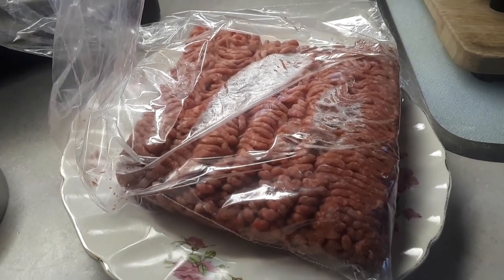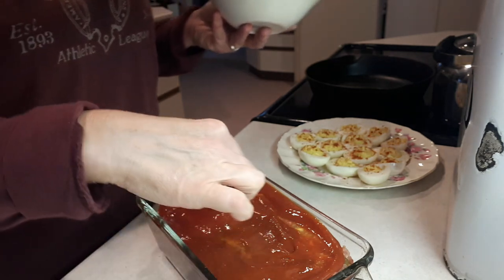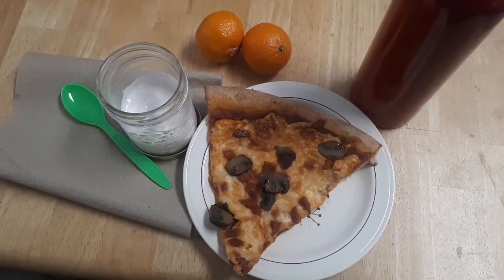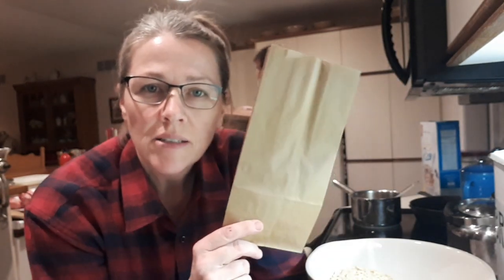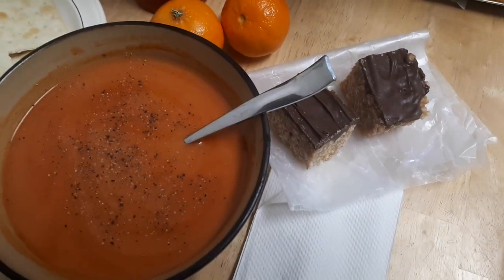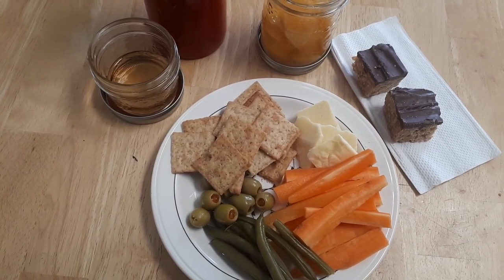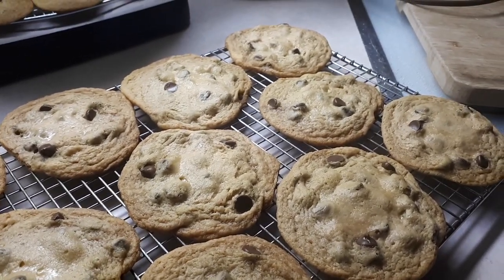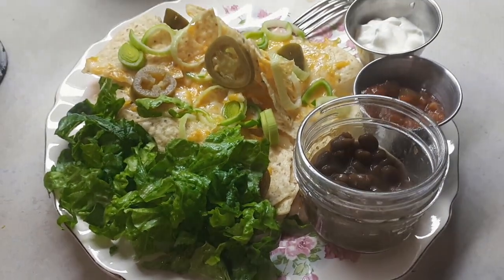Pantry Challenge Week #2~Did I stick to my Budget?? (What we eat in a week threeriverschallenge)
Come along with me as we tackle the Three Rivers Homestead pantry challenge and finish week #2. We have been making nutritious meals from our very own pantry shelves, root cellar and freezers, saving money and being less wasteful by using up leftovers. I have allowed our family of 3 a $50 weekly budget for dairy products and fresh fruit and vegetables...did I stick to my budget for week # 2 of the threeriverschallenge?